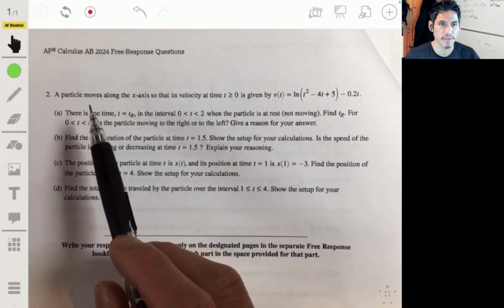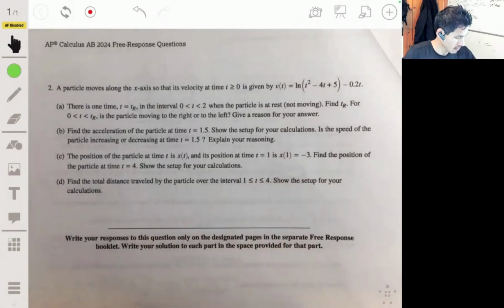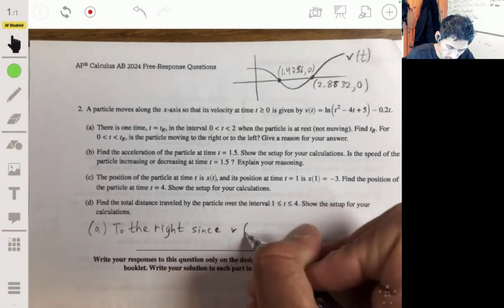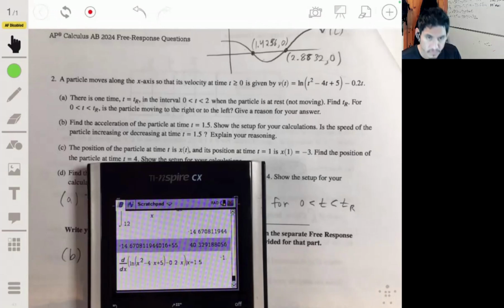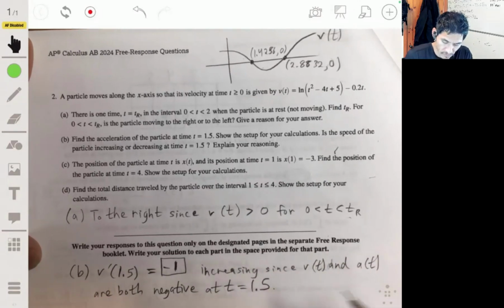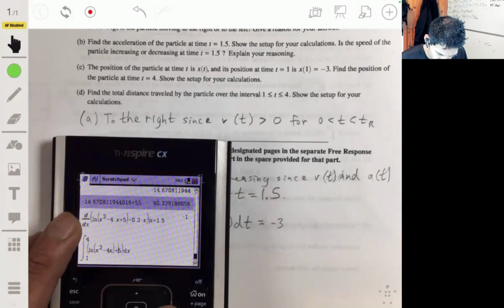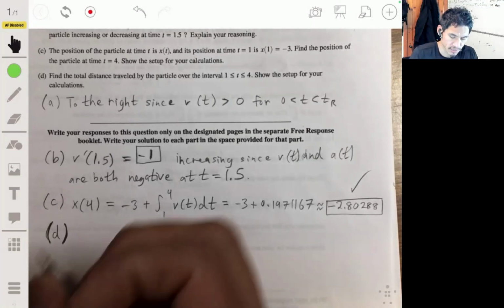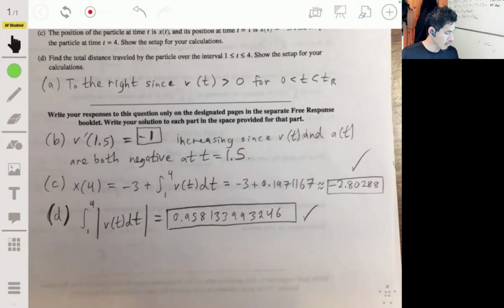2024 AP Calculus AB Free Response Question #2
In this video I go over FRQ #2 from the 2024 AP Calculus AB Exam.